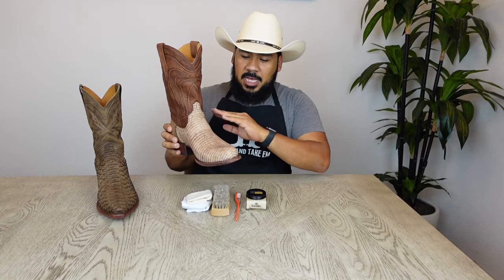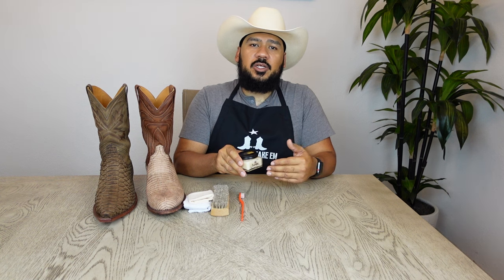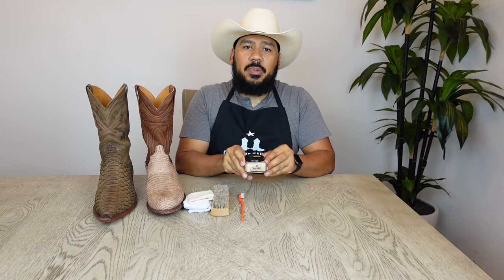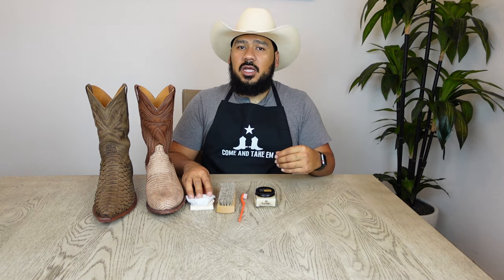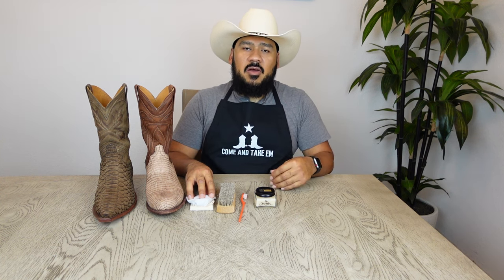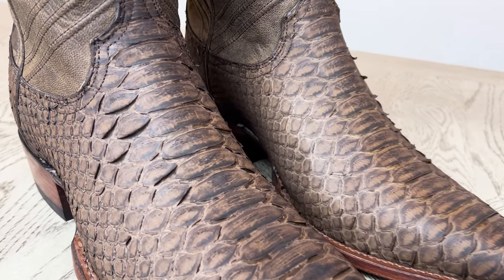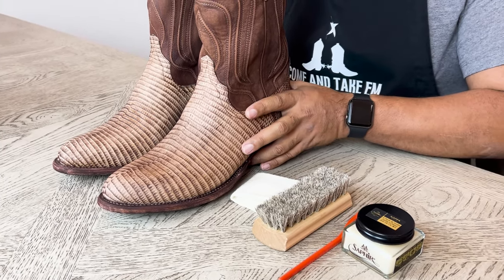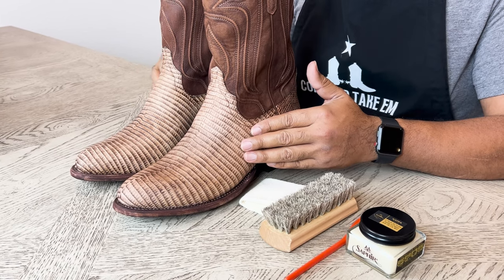How To Clean Tecovas Snake and Lizard Cowboy Boots 🐍 🦎 (Matte & Two-Tone Colors)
In today's video we'll be conditioning two different pairs of boots using Saphir Nappa. The boots that we'll be conditioning are a pair of lizard skin Tecovas called "The Nolan Canyon Relic". The second pair of boots we'll conditioning are "The Barrett Sport Rust Python" which as the name implies are back-cut python boots. Both of these boots feature a drier matte finish in two tone color ways which make maintaining this specific look a little more difficult than other traditional one color gloss finish boots. For this reason, we'll be using Saphir Nappa as our conditioner of choice to help us preserve the look as much as possible. Saphir Nappa was specially designed and formulated to apply on delicate skins without changing or altering the colors. Boots can at times be really dry when purchased, as they may sit in a warehouse for a long time and applying a conditioner can and will definitely extend their life. I hope you may find this video helpful! Have fun conditioning your boots!

Boot Cleaning Supplies:
Saphir Nappa

Photo Credits:
For The Nolan Canyon Relic Images- Tecovas.com
For The Nolan Canyon Relic Images- Instagram.com/tecovas